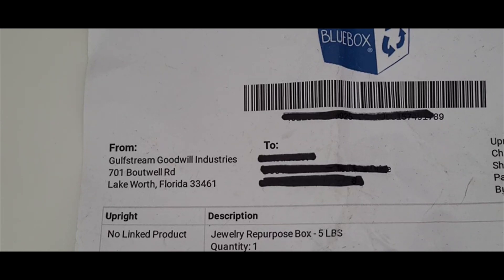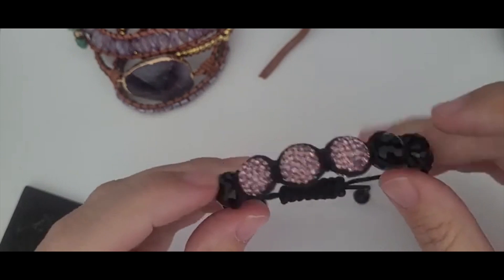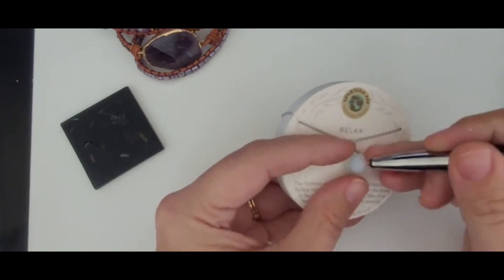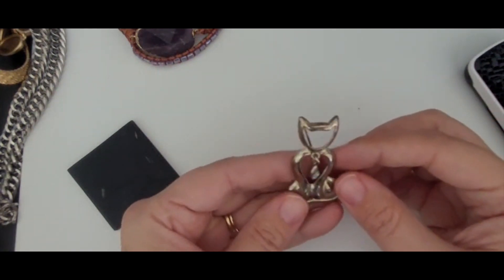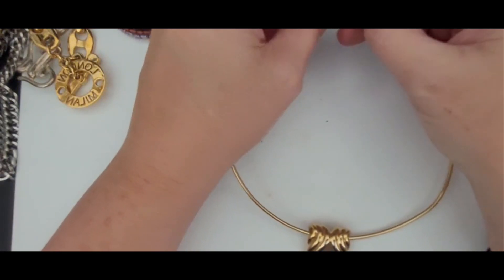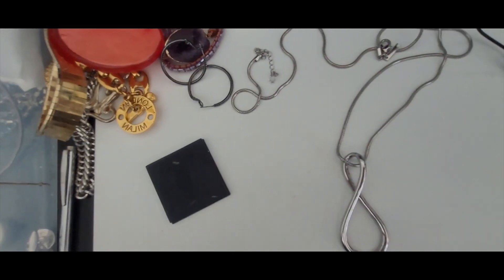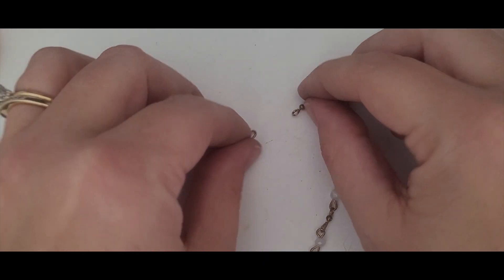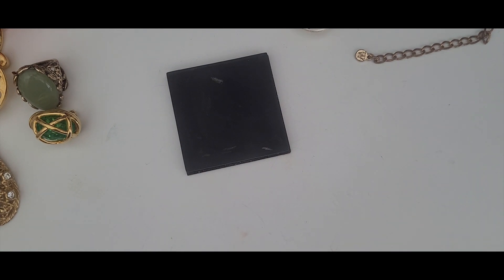Goodwill Blue Box Jewelry Unboxing from Florida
One of my best boxes yet!

Tools I Use for Selling Jewelry:
Jewelry Loop
Ring Sizer
Magnetic Tester
Gold & Silver Testing Kit
Gem Tester

Jewelry Storage